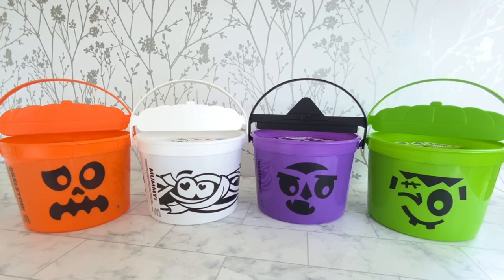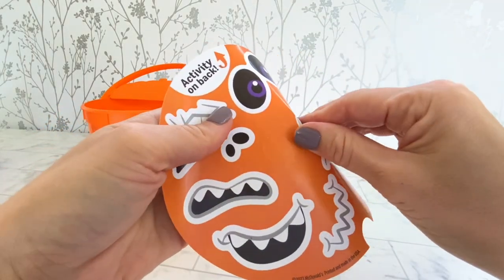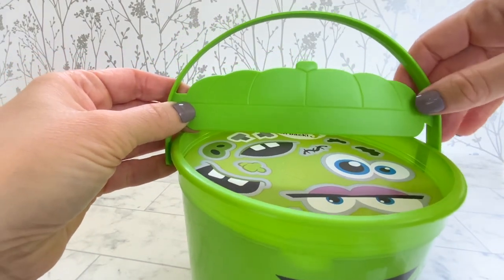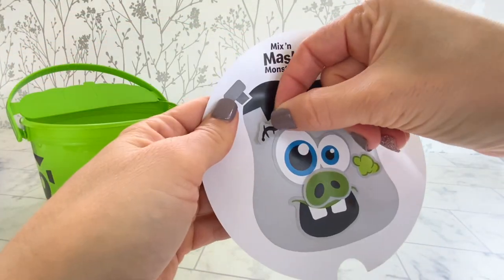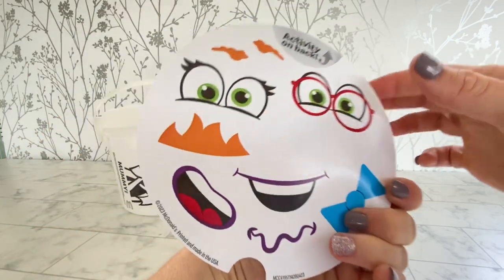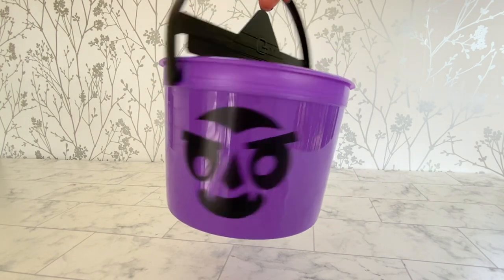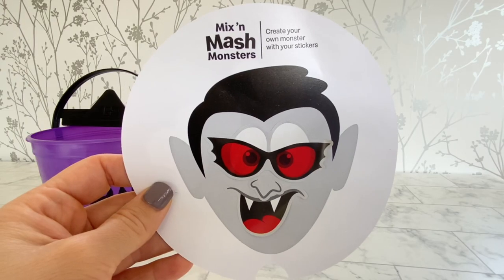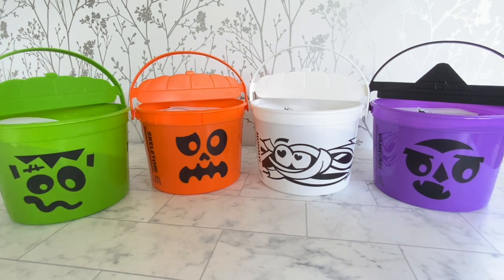McDonalds 2023 Happy Meal Boo Bucket Complete Set of 4 ~ Adult Collector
*This video is made for adult and young adult fast food restaurant toy collectors*

I have the entire set of this years Halloween Boo Buckets, also known as Boo Pails.
My favorite is the Mummy bucket. My assistants favorite is the Skeleton.

0:00 - Intro
0:14 - Skeleton
1:25 - Monster
2:58 - Mummy
4:06 - Vampire